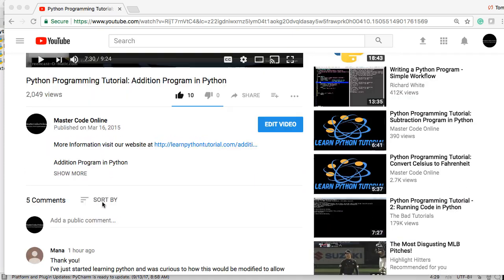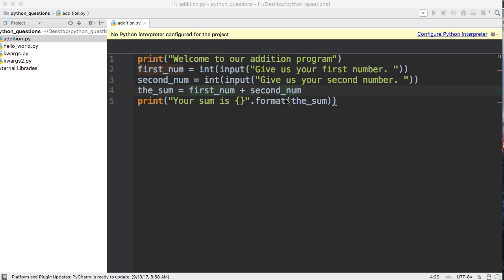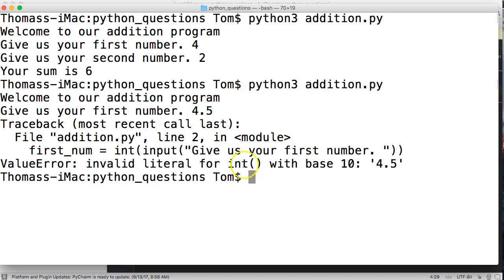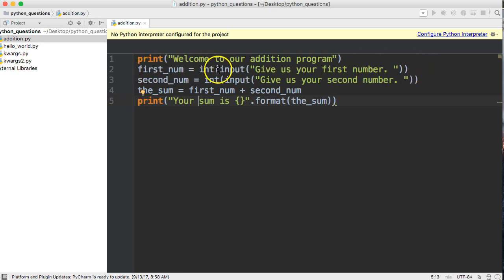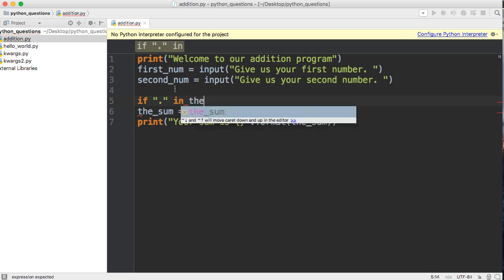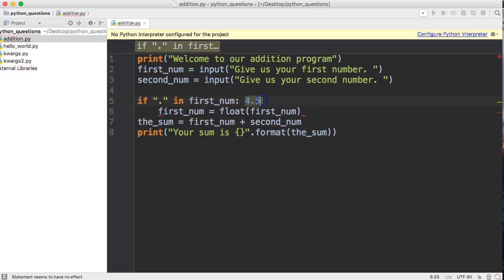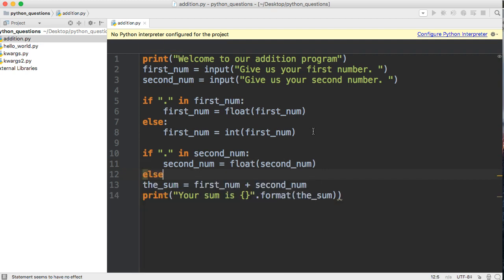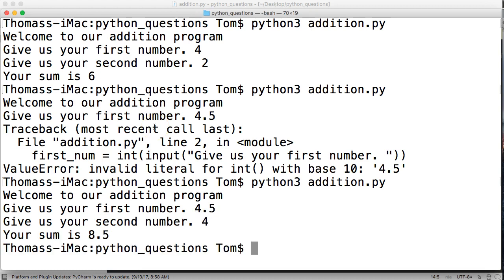Python Q & A: Addition Script With Floating Point Numbers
Welcome to another Python Q & A. We answer our viewer's questions and help them learn Python.

Viewers question: how would I change this script to allow decimal numbers to work?